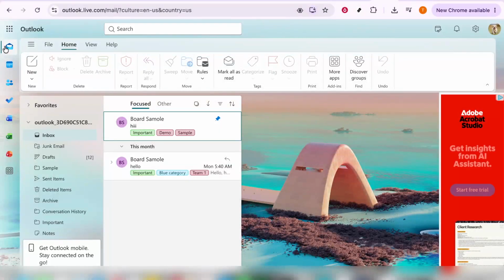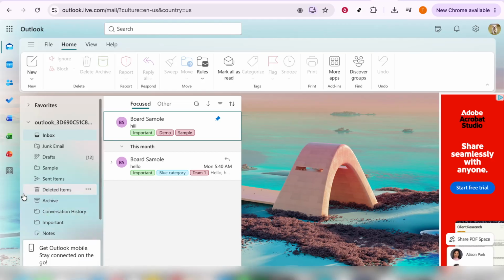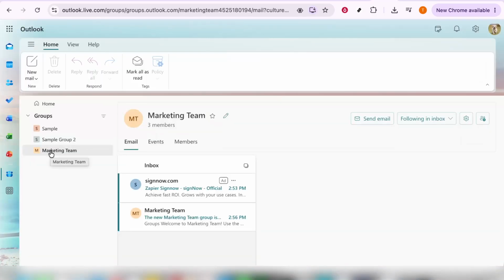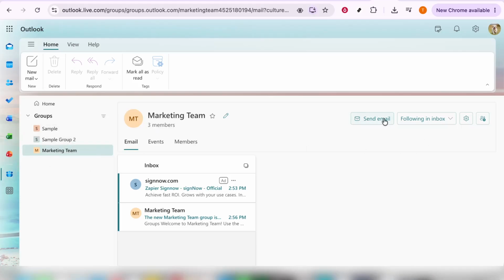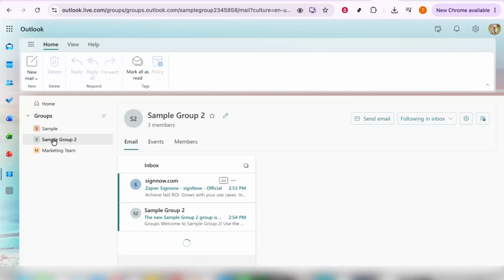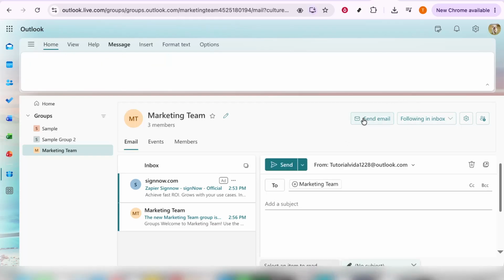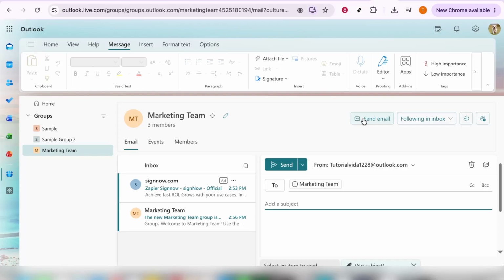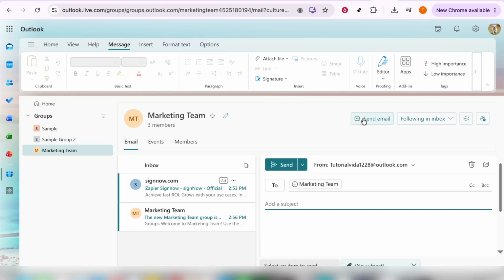How to Group Email in Outlook | Step-By-Step Guide 2026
In today’s video, I show you how to group emails in Outlook to organize your inbox, improve navigation, and manage conversations more efficiently.